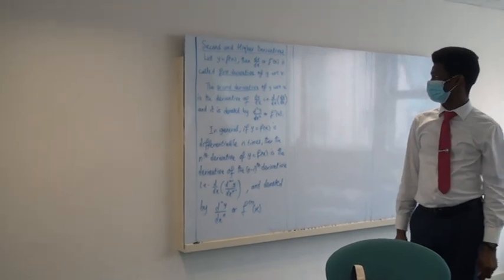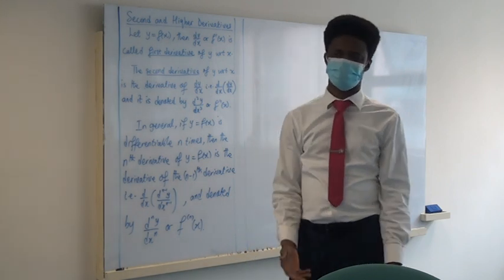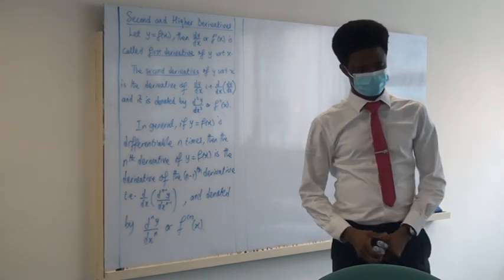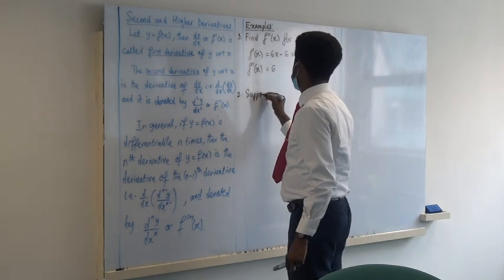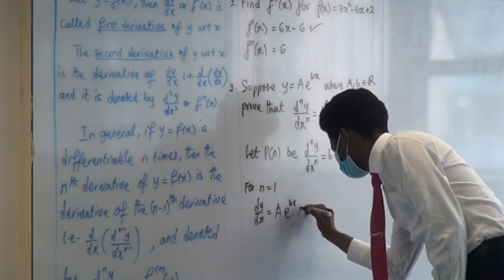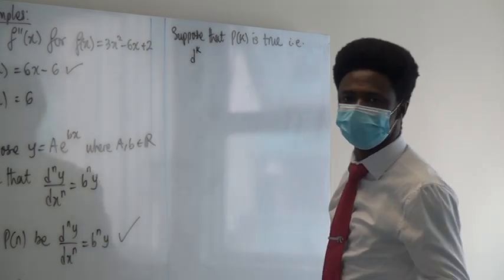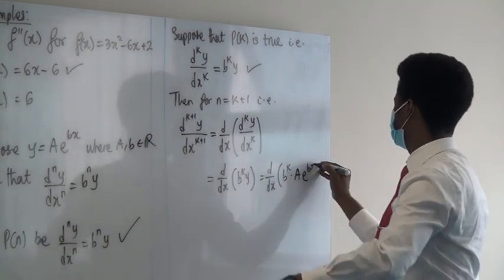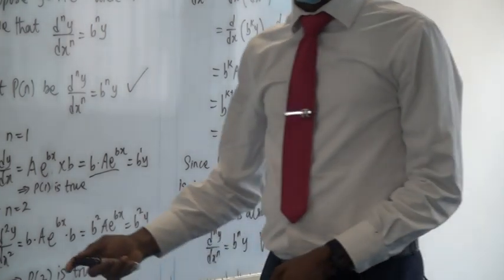Fri 30 Oct 2020: Second and Higher Derivatives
In today's lesson, we discussed the:
(1)  derivatives of inverse trigonometric functions;
(2)  second and higher derivatives.